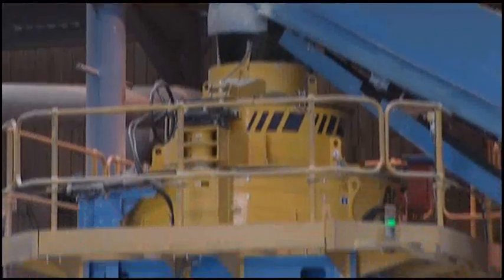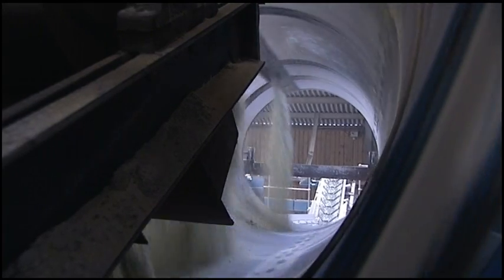Viridor Glass Recycling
Viridor is one of the UK's leading recycling, renewable energy and waste management companies.

Viridor operates two glass recycling plants in North West England and Scotland producing good quality glass cullet from glass containers (bottles and jars) as well as car windscreens.

Glass cullet can be used to produce new glass containers, insulation for homes, and in many other applications.